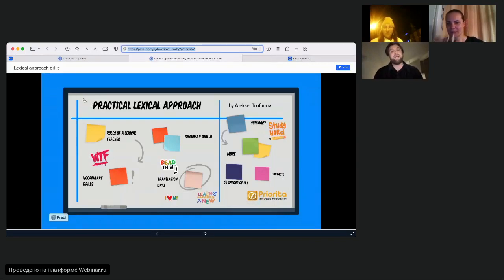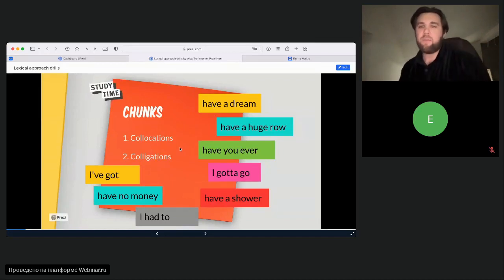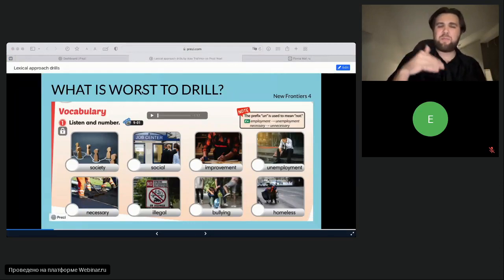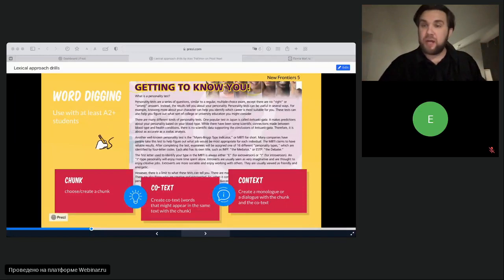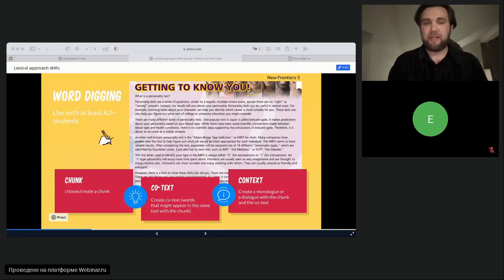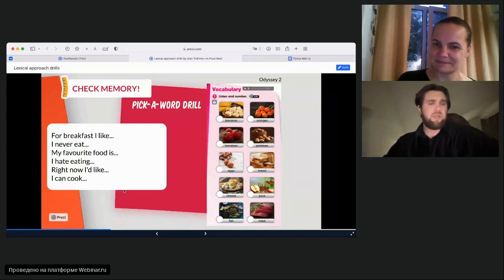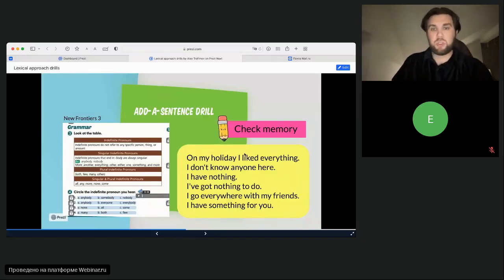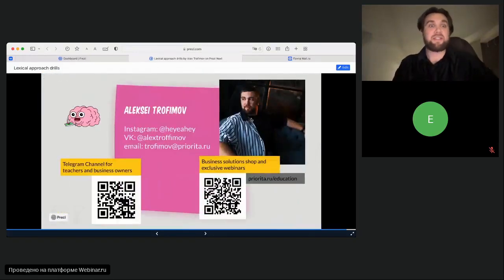The basics of Lexical approach. Практический Вебинар Алексея Трофимова.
Вебинар по основам лексического подхода для преподавателей английского языка на примерах линеек New Frontiers и Odyssey от Compass Publishing.

Ведущий- Алексей Трофимова- академический директор сети лингвистических центров Priorita, преподаватель Тюменского государственного университета, руководитель центра управления образованием Priorita.

Методист, преподаватель английского и французского языков. TKT certificate holder (1-3 модули). Преподает иностранные языки более 10 лет, руководит сетью лингвистических центров Priorita с 2013 года. Практикует лексический подход и гуманную педагогику. Проводит семинары и вебинары для преподавателей английского языка. Создает сообщество педагогов и руководителей языковых школ УРФО и Сибири, консультирует преподавателей, методистов и руководителей языковых школ.